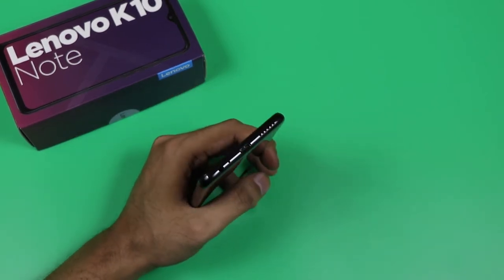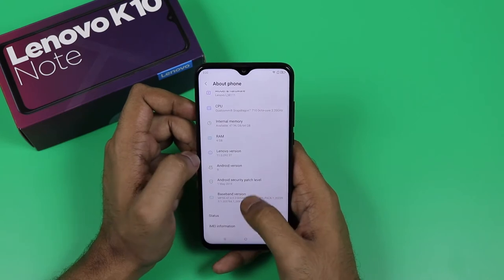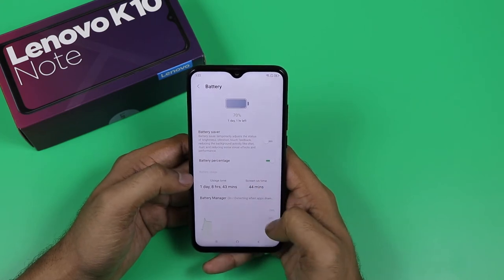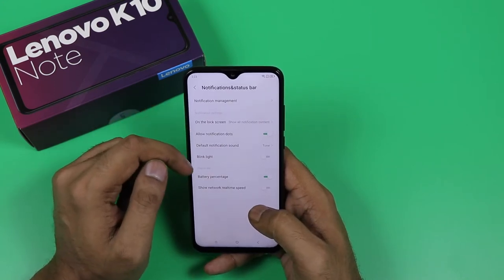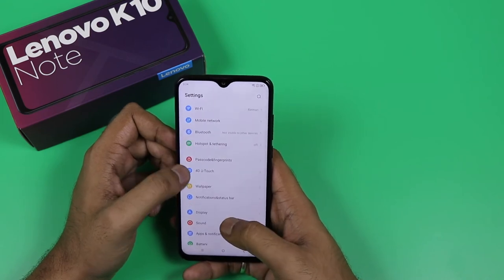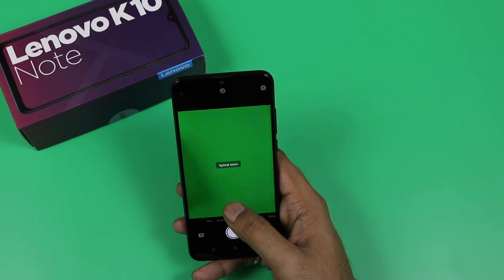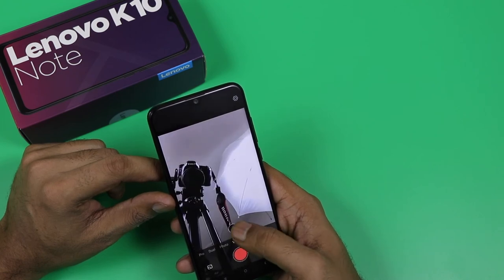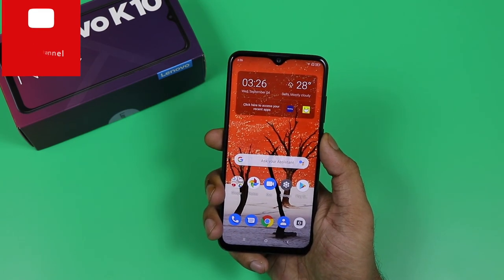Lenovo K10 Note [Bangla] - Unboxing, First Impression and Camera Features